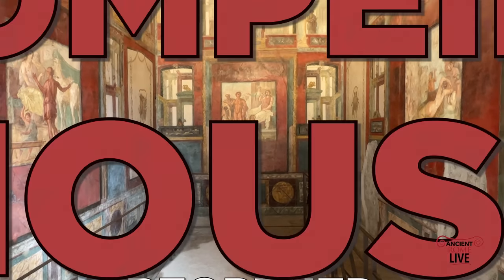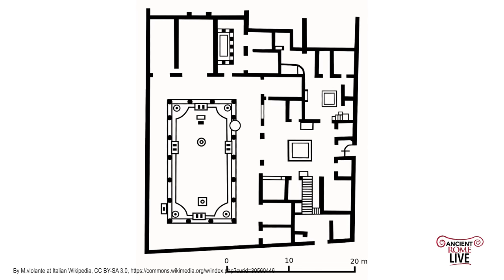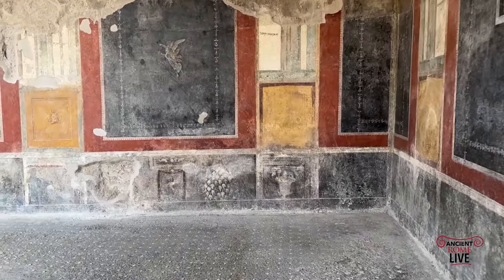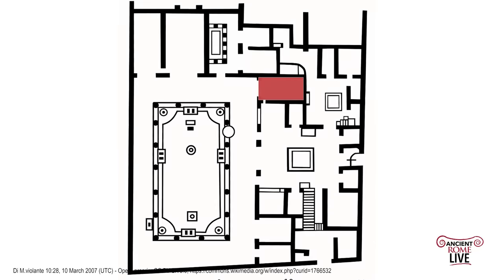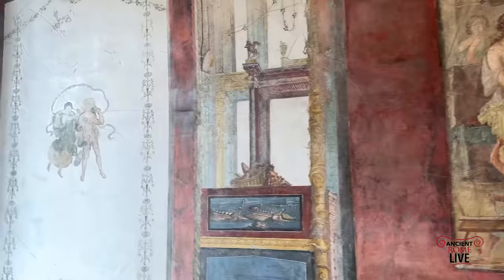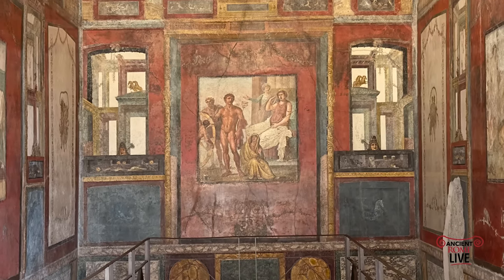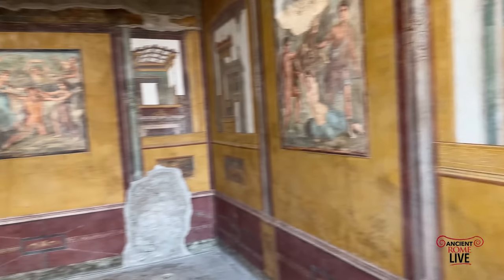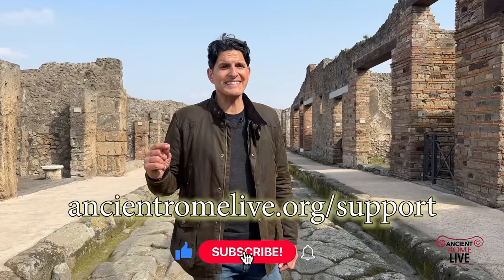The Newest Opening at Pompeii: House of the Vettii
Explore the House of the Vettii in Pompeii! Reopened after 20 years, this well-preserved house features vibrant frescoes, mythological scenes, and a restored peristyle garden. Discover Pompeii’s history before Vesuvius’s eruption!

0:00 Introduction
0:53 Location in Pompeii
1:20 Owners and decorators: the Vettii "brothers"
2:19 What makes this house so special
3:51 Fauces- entryway with Priapus
5:08 Atrium
6:20 Winter Triclinium
6:48 Ixion room (triclinium)
9:54 Oecus room with cupid frieze
11:07 Peristyle
13:16 Yellow triclinium